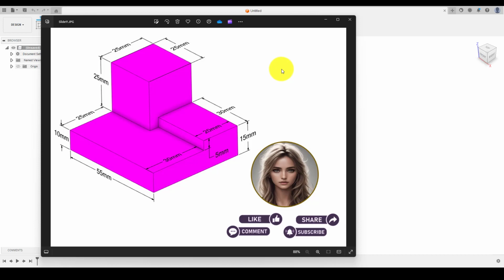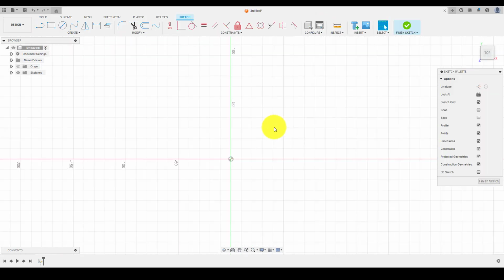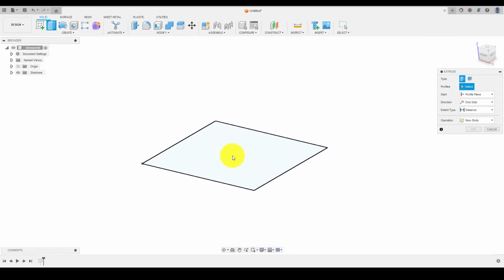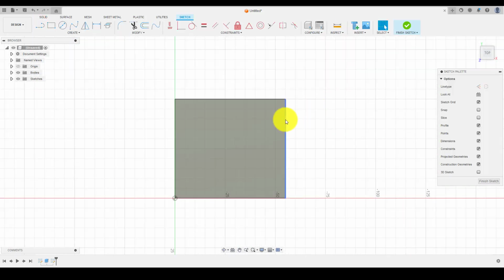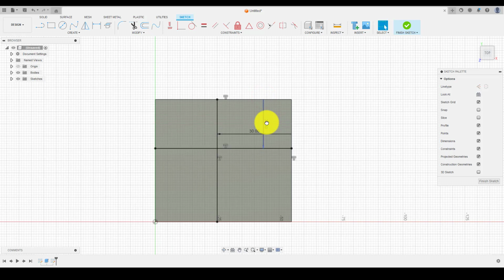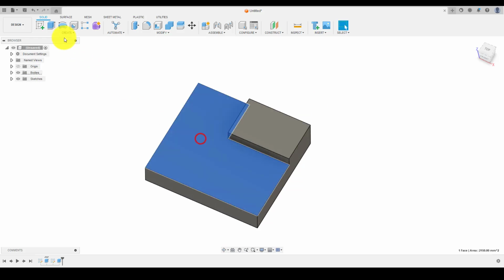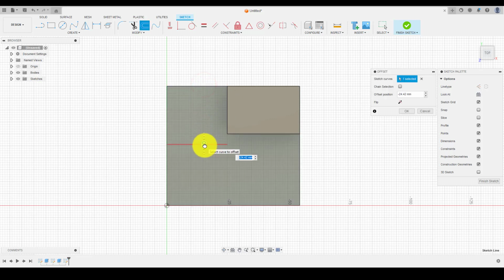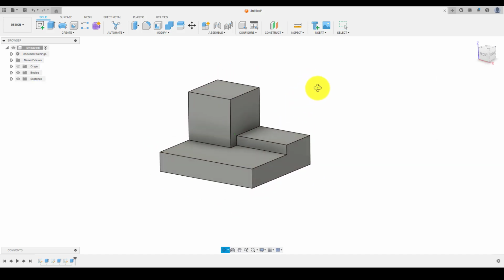✅ Learn Fusion 360: Easy Isometric Modeling Tutorial for Beginners